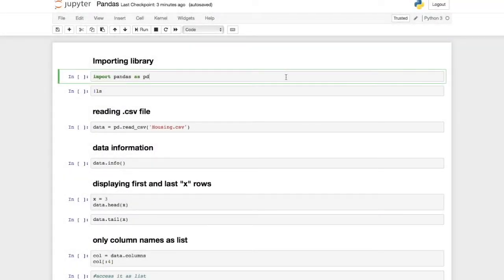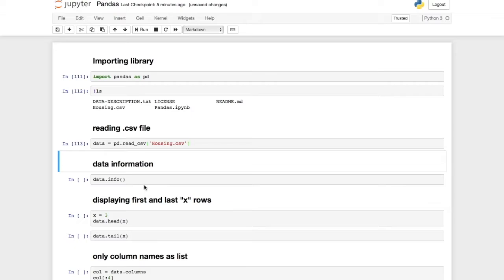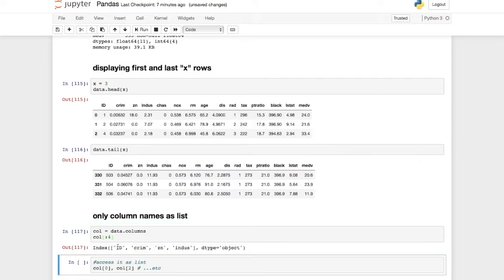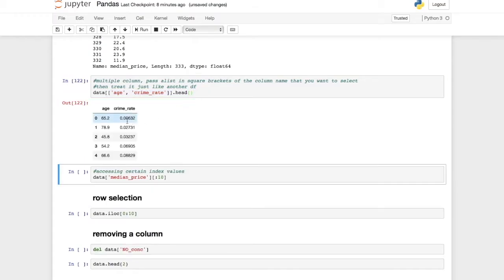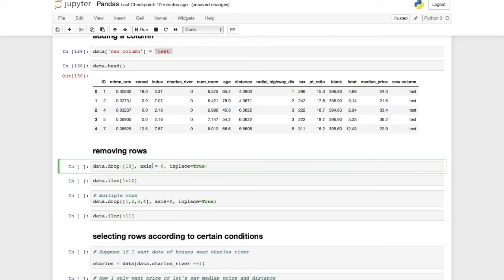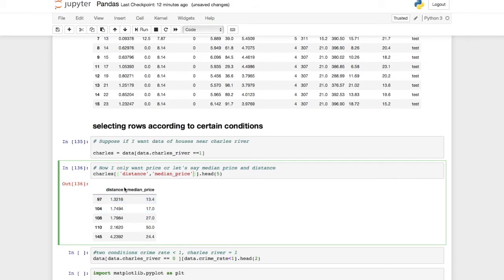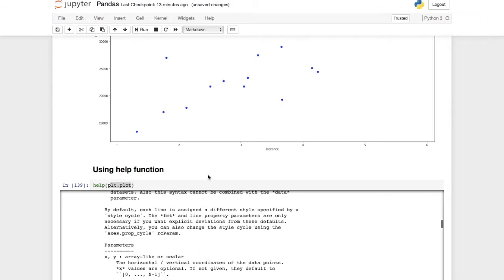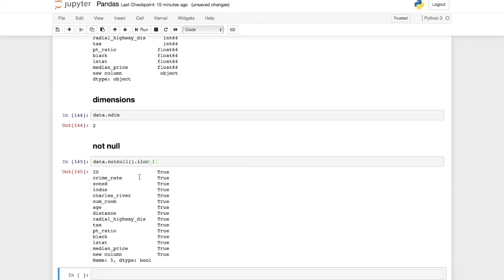Pandas Library | Part 1 | Tutorial 5 | Python for Data Analysis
This is Part 1 of Tutorial 5 where we look into the library Pandas which is famous for data wrangling, data munging, data manipulation and has tons of other usage in data science. This library is perhaps one of the most used and widely popular for artificial intelligence, machine learning, deep learning, data analysis in Python.

Install Pandas: pip install pandas

Clone the repository: Checkout Tutorial 2 of this series, Managing projects with github